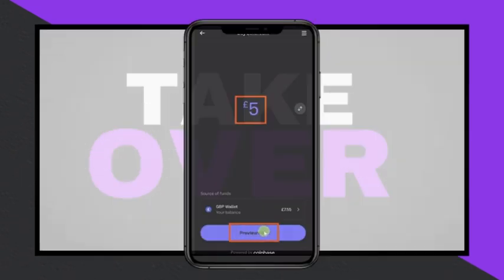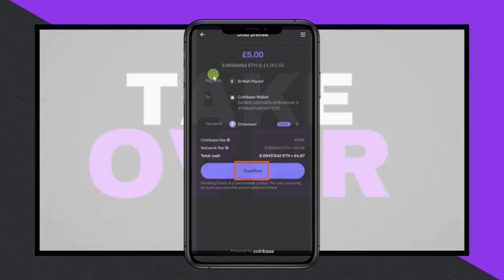How to Buy Destra Network on Coinbase Wallet (2025)